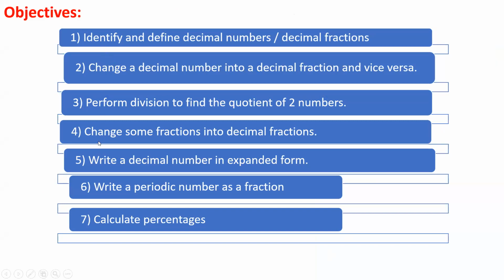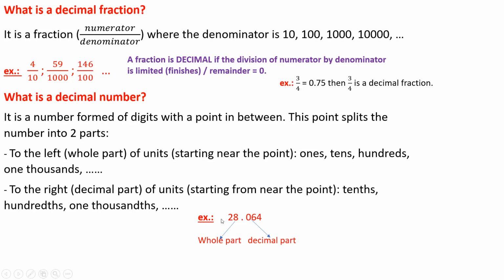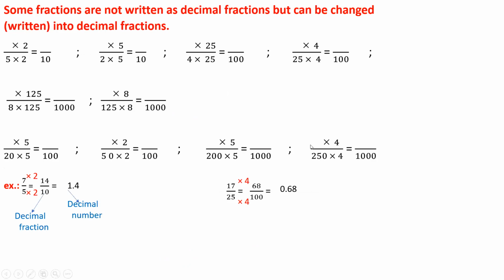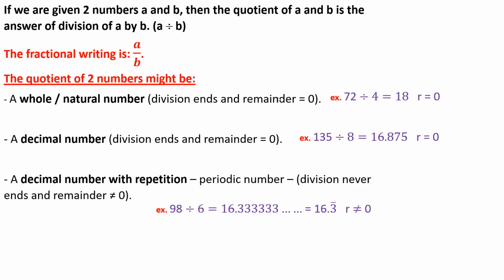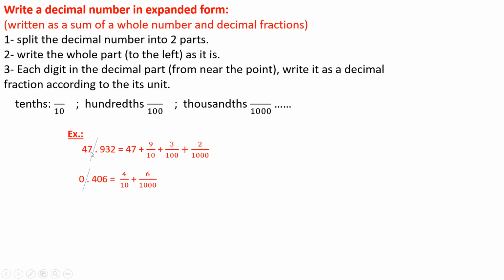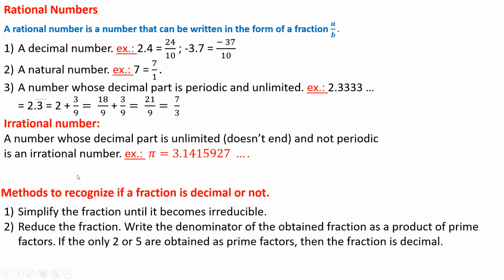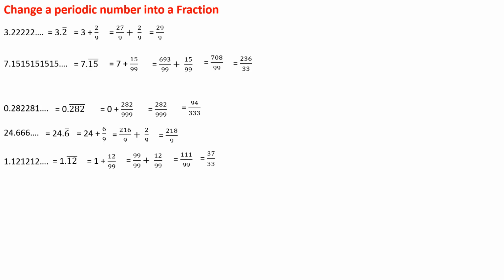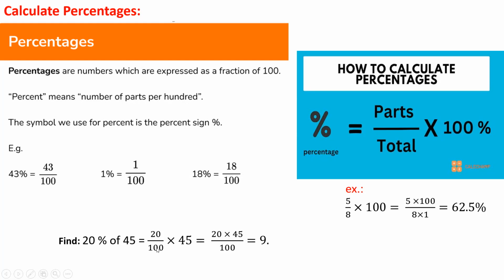Math G7 Decimals and Fractions video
This video is a discussion of lesson Decimals and Fractions